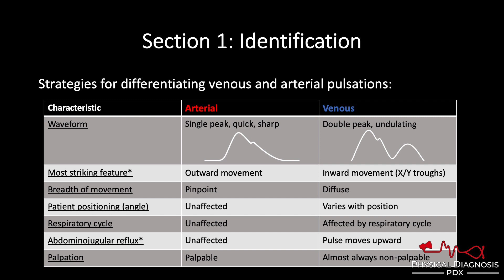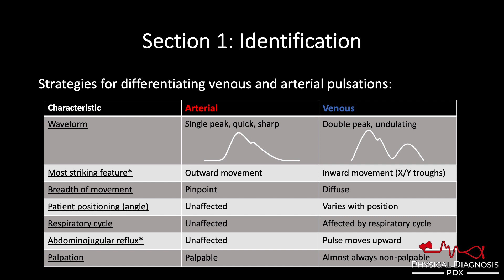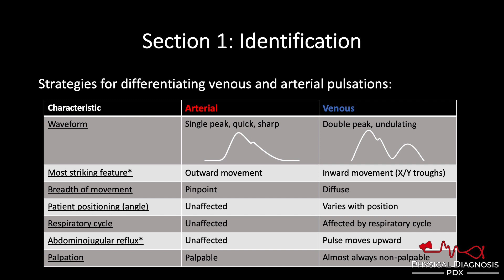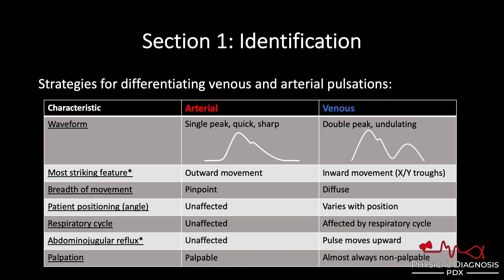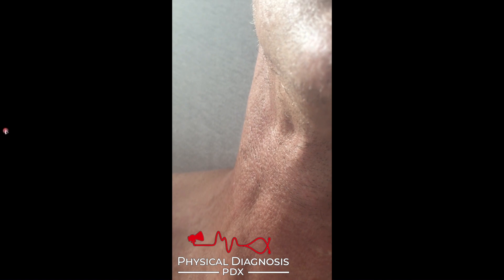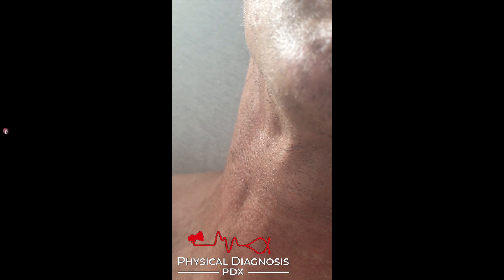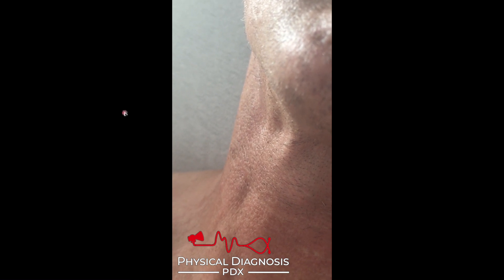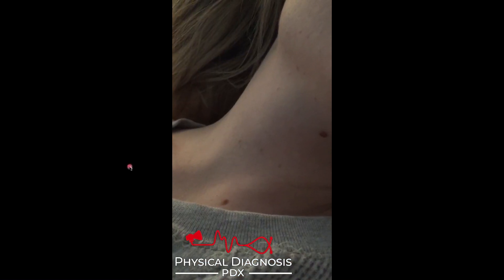Jugular Venous Pulse: Arterial vs Venous